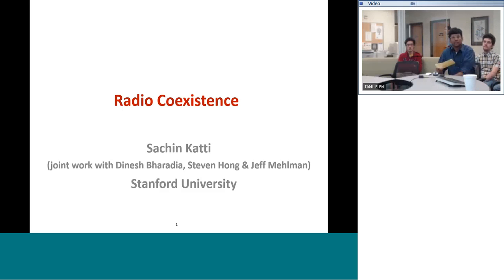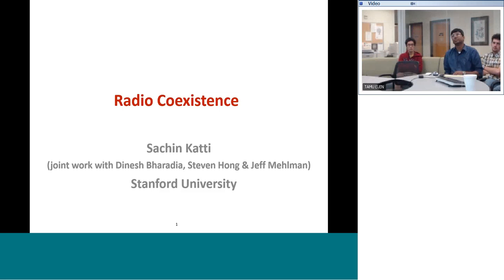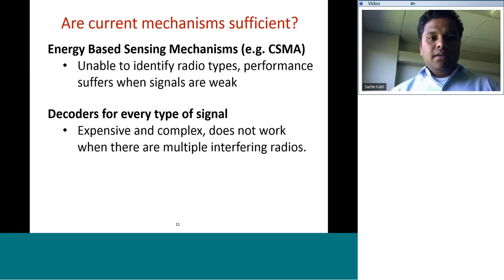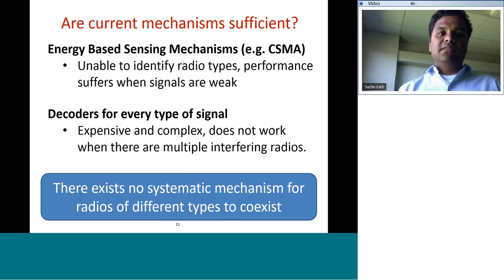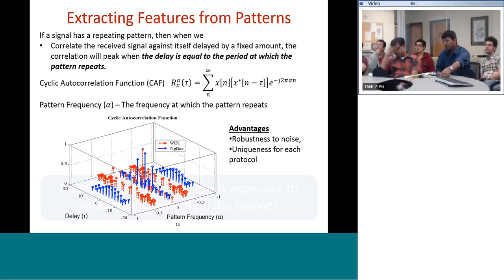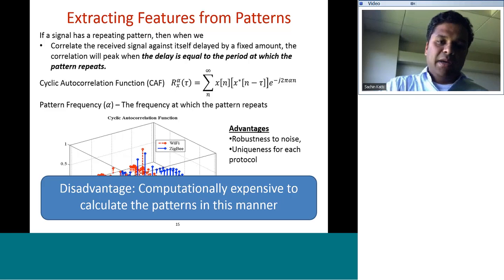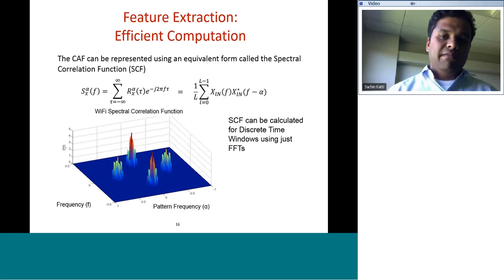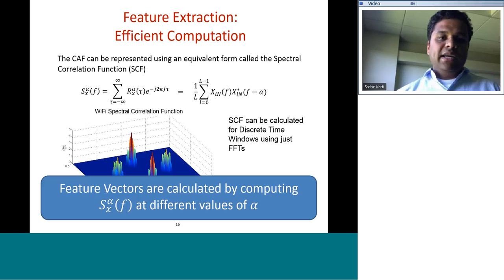CESG Fishbowl Seminar: Radio Coexistence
Abstract:
Wireless is the dominant mode of personal communication, but by it's very nature, wireless transmissions are vulnerable to RF (Radio Frequency) interference from various sources. This weakness is a growing problem for technologies that operate in unlicensed frequency bands, as these bands are becoming more crowded over time. The increasing density of radios, coupled with the growing number of different protocols, dictates that future wireless devices will require the ability to coexist and operate in a crowded and often unregulated electromagnetic environment.

In this talk, I will present a set of architectures and mechanisms for wireless coexistence. These mechanisms are intended as general primitives, enabling future wireless networks to be architected such that they are aware of who their RF neighbors are, what they are doing, and how to respond to them. I will be focusing on two systems, each demonstrating how changes at different levels across the network stack can provide significant gains. DOF is a robust and accurate technique to detect activity in any band of the relevant spectrum, while Picasso is an extensible radio design which allows the device to systematically exploit the fragmented bands which are available. Both of these systems marry novel algorithms that span signal processing, circuit design, and software systems -- making a compelling case for cross-layer interdisciplinary radio design in order to solve the problems of wireless coexistence.

Bio:
Sachin Katti is currently an Assistant Professor of Electrical Engineering and Computer Science at Stanford University. He received his PhD in EECS from MIT in 2009. His research focuses on designing and building next generation high capacity wireless networks using techniques from information and coding theory. His dissertation research focused on redesigning wireless mesh networks with network coding as the central unifying design paradigm. The dissertation won the 2008 ACM Doctoral Dissertation Award -- Honorable Mention, the George Sprowls Award for Best Doctoral Dissertation in EECS at MIT. His work on network coding was also awarded a MIT Deshpande Center Innovation Grant, and won the 2009 William Bennett Prize for Best Paper in IEEE/ACM Transactions on Networking. He has also won the Best Student Paper Award at ACM SIGCOMM 2012, the Sloan Fellowship, Best Demonstration Award at Mobicom 2010, the NSF Career Award as well as Okawa, Hooover, Packard and Terman Faculty Fellowships. His research interests are in networks, wireless communications, applied coding theory and security.